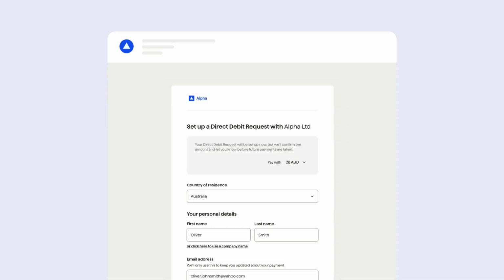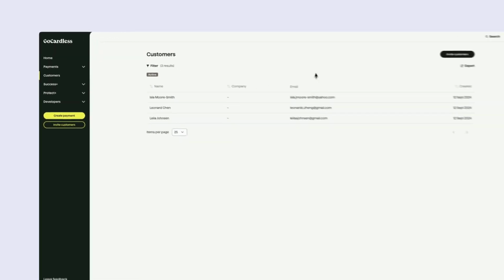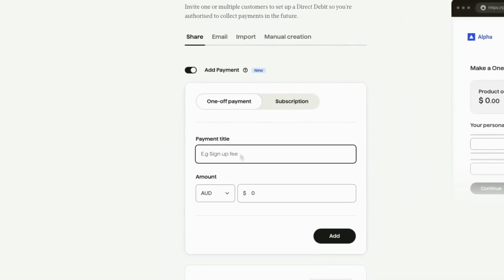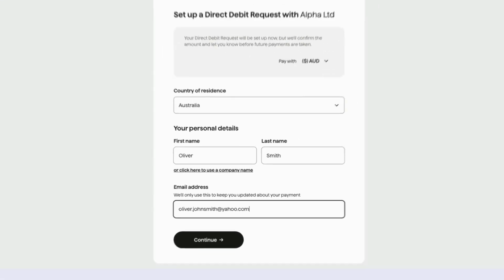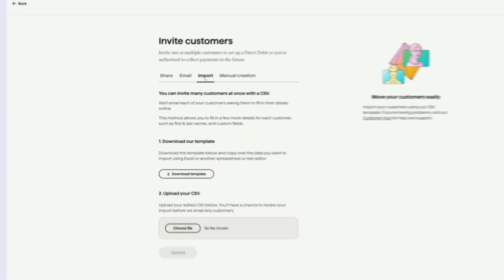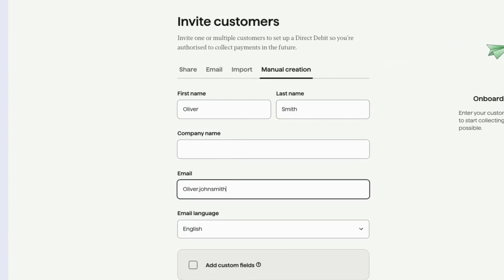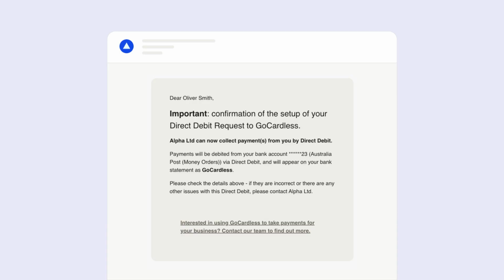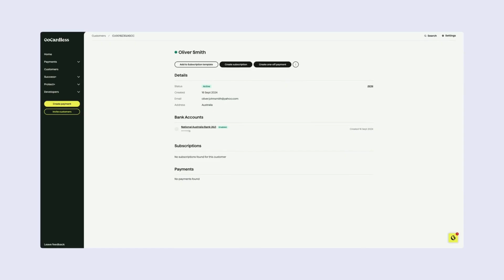How to add a customer to GoCardless (ANZ)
Discover how to add customers to your GoCardless dashboard and get them paying by bank in no time.
_This tutorial is for businesses that have created their GoCardless account for Australi and New Zealand_
*Video contents*
00:00 - How to add a customer
00:27 - Share a link
00:50 - What your customer sees
01:00 - Share via email
01:10 - Import via CSV
01:22 - Add customers manually
01:34 - What your customer sees

Ready to add a customer? Head over to your dashboard